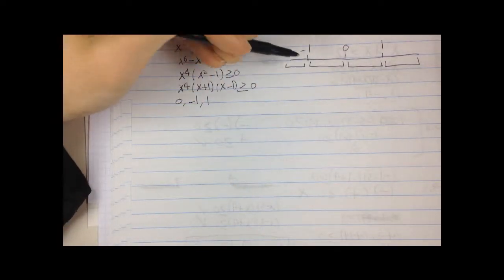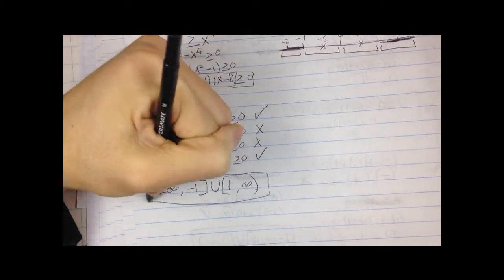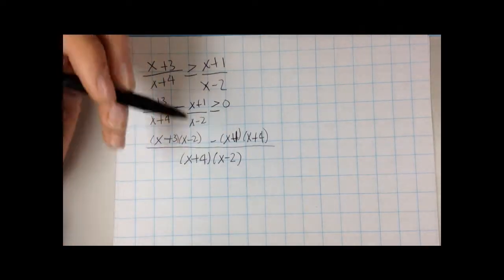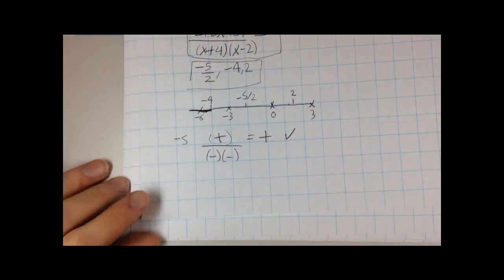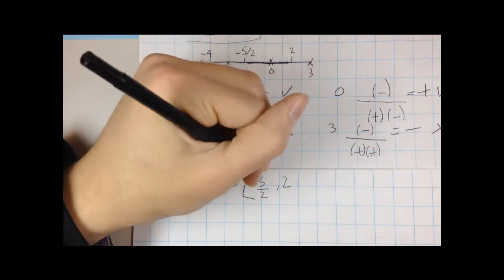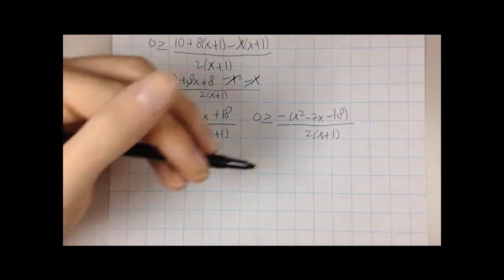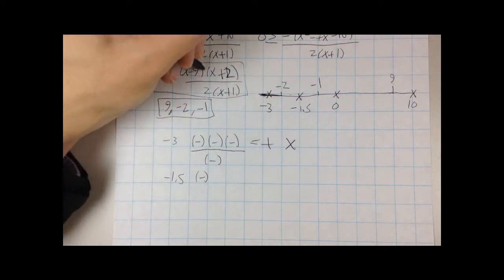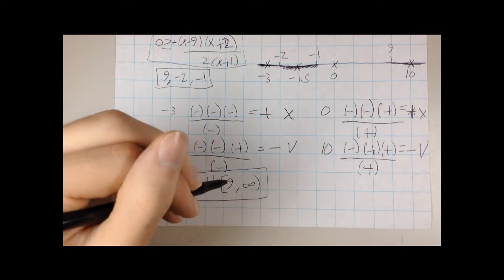Quadratic Inequalities- Three more examples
Three more examples of quadratic inequalities

First example: 0:00
Second example: 7:50
Third example: 17:59